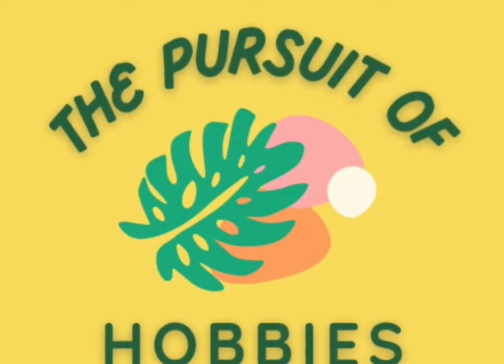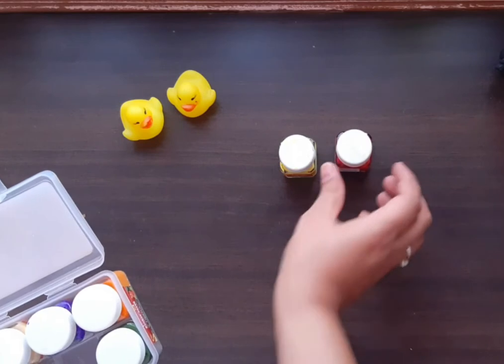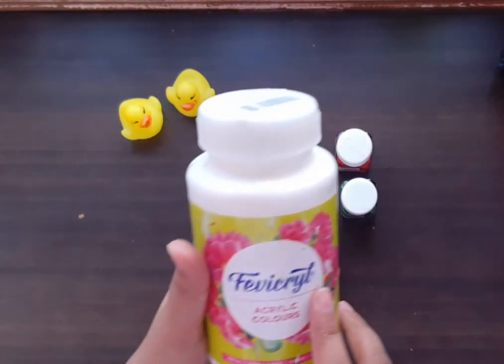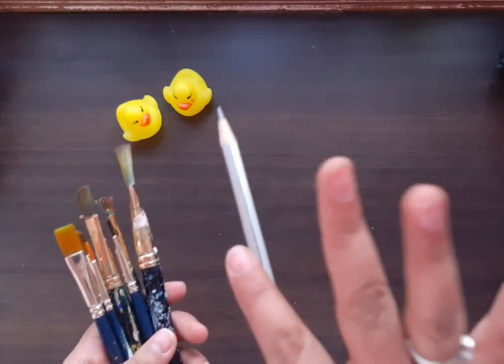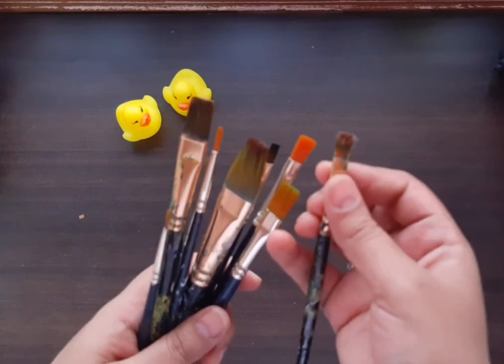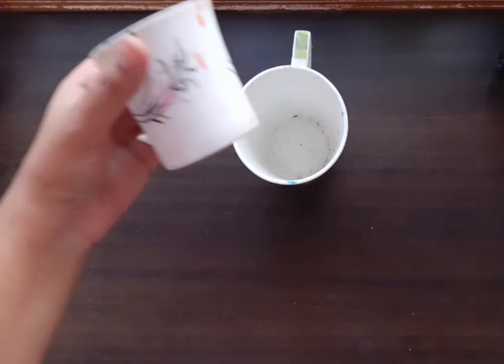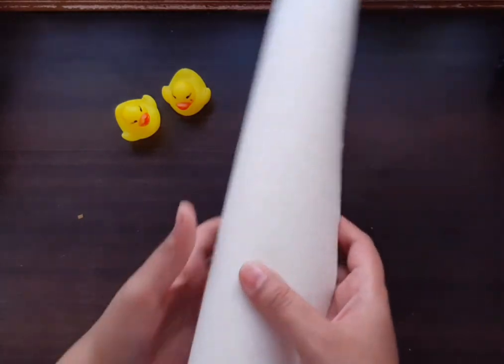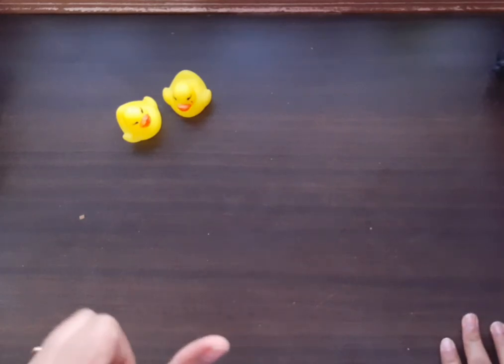Art supplies for begginers / acrylic painting material for first timers or who never painted before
This is an art channel.!
In this video you will understand what materials needed for acrylic painting for begginers or for those who have never painted before but want to start.!
 एक्रिलिक  पेंटिंग के लिए सामान।

 You can get all the material here-👇

PRINTELLIGENT Artists Sketch Book Drawing Book (100 Sheets, 200 Pages) Perforated 140 GSM Craft Book (A4 Size)

Artifact Primed Cotton Canvas roll 12 inch × 5 mtrs

Camel Kokuyo Fabrica Acrylic Ultra Color, 15ml, 10 Shades

Artist's Den Synthetic Hair Mix Brushes Set for Acrylic, Watercolor, Gouache & Oil Painting (Set of 8 Mix)

For more posts follow my-